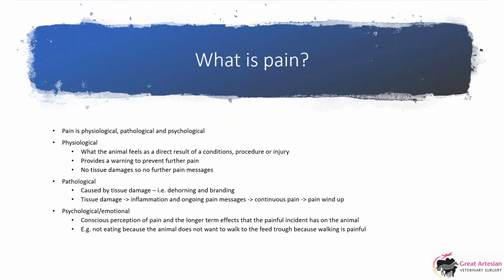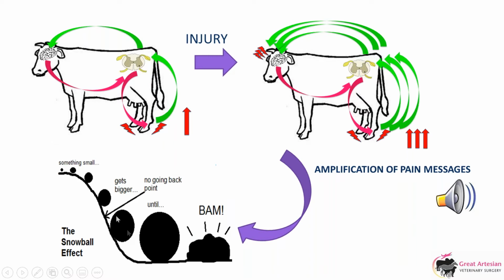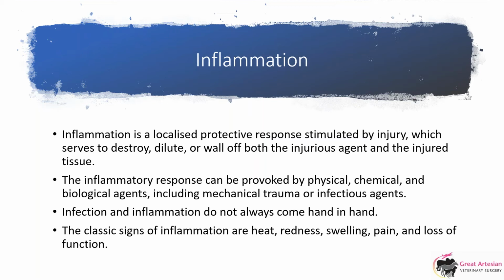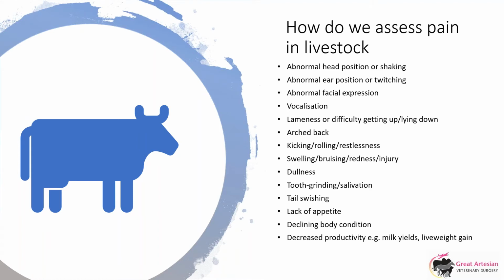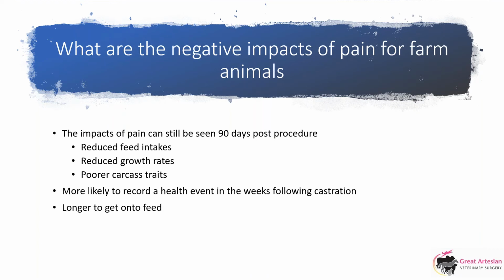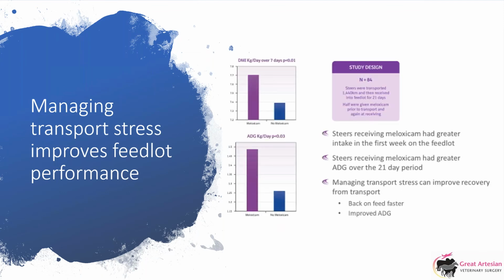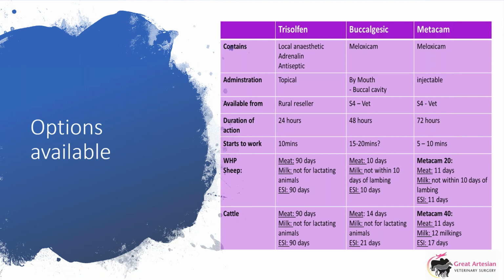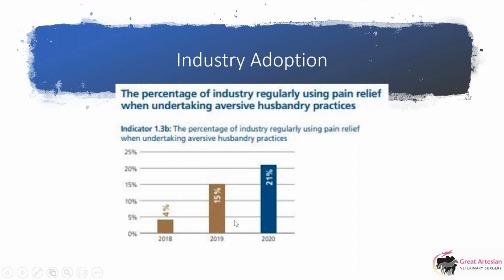Is pain relief just another pain for graziers?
The benefits of pain relief for painful procedures such as castration, dehorning and disbudding are widely acknowledged and supported by field trials. Aside from the obvious welfare benefits, production is enhanced as animals suffer less pain, and as a result return to normal feeding and other activities in a much faster time than without any pain relief.

In this webinar, join…
• Dr Libby Harriman (Great Artesian Vets) when she discusses the impact of pain on grazing animals and the relative benefits for graziers that employ pain relief practices as part of their husbandry.